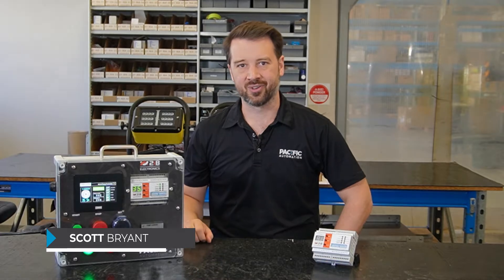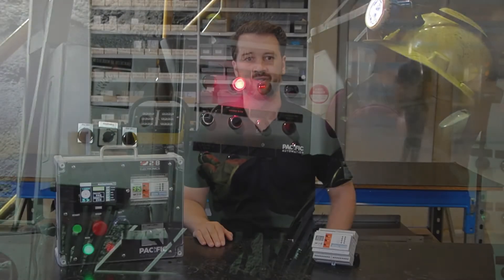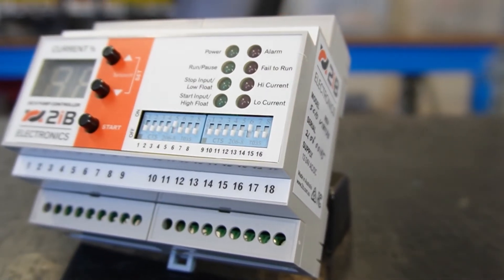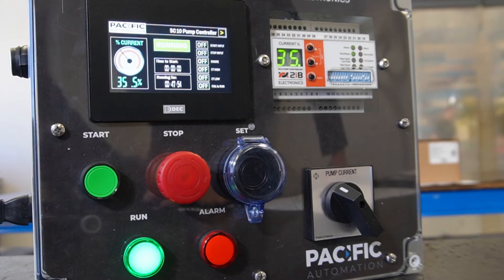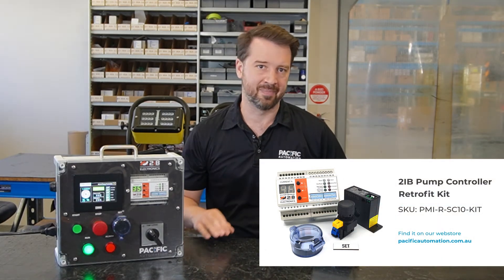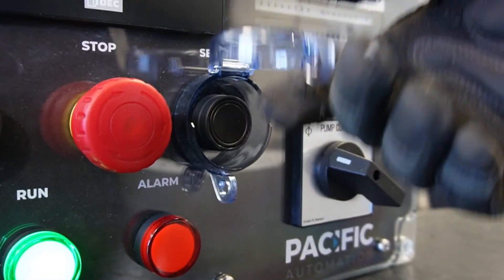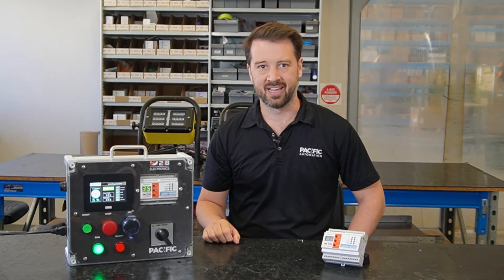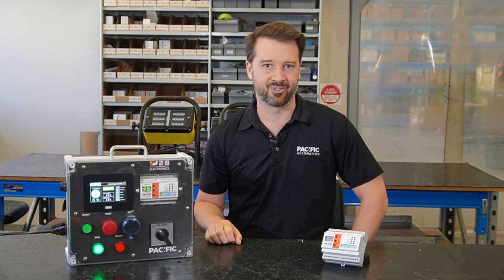No More Live Electrical Work? SC10 Dewatering Pump Controller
What's controlling your underground dewatering pump? And is it the safest option? In this video, we run through the features and benefits of the SC10 pump controller from 2iB.

We’ve been working with mining companies across Australia to assess their safe working practices around dewatering pump operation.

We’re dealing with operators from gold mines in WA through to underground mines in NSW, helping them with new installations, and retrofitting existing controllers.